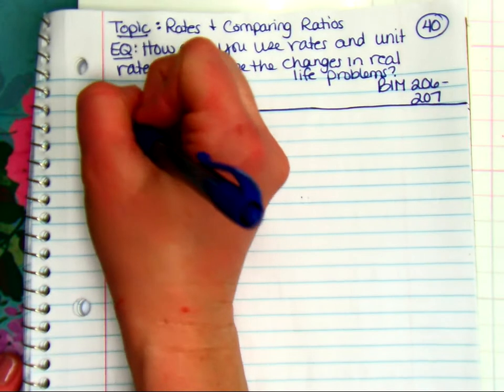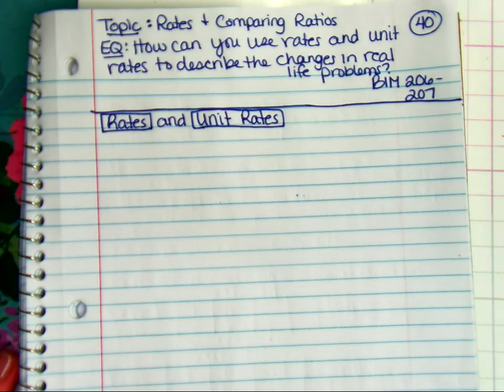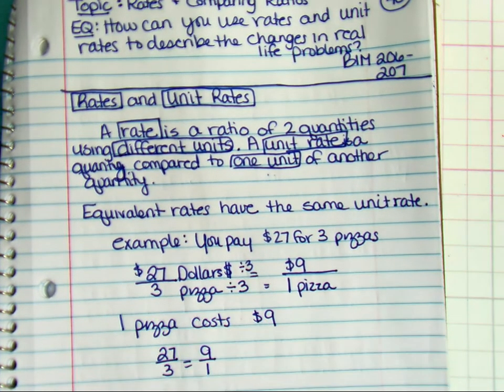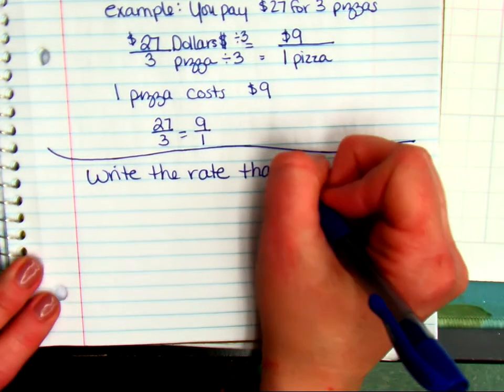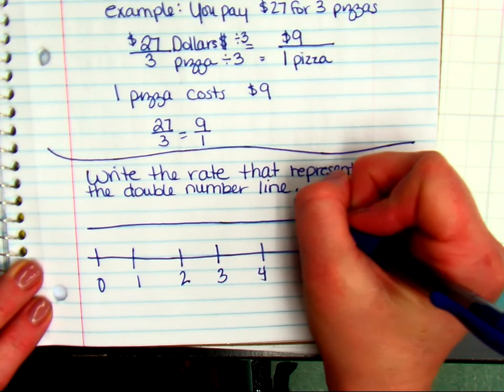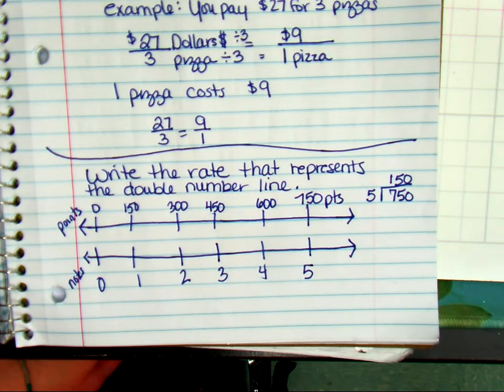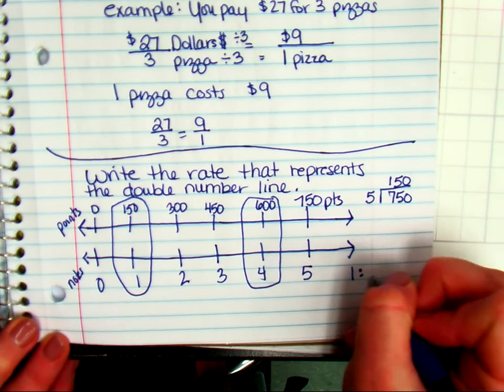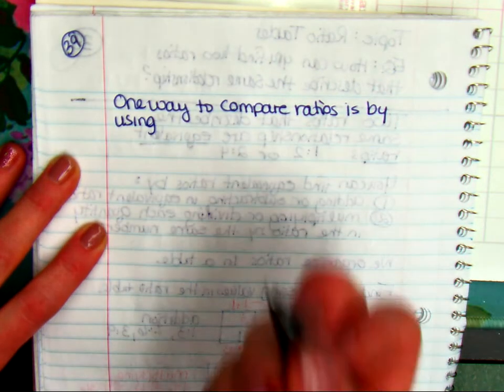INB Page 39 40 Rates and Comparing Ratios